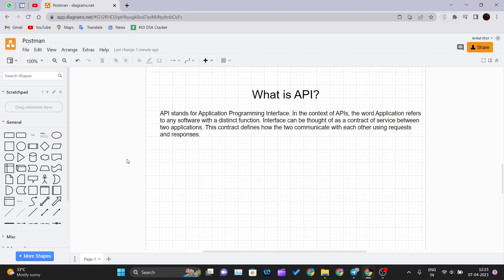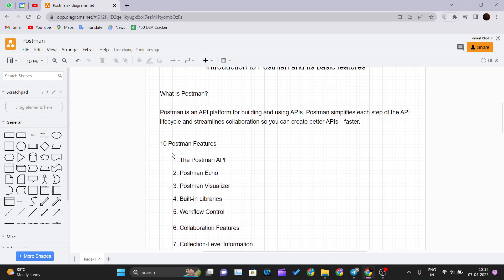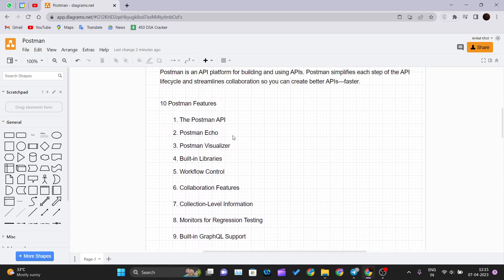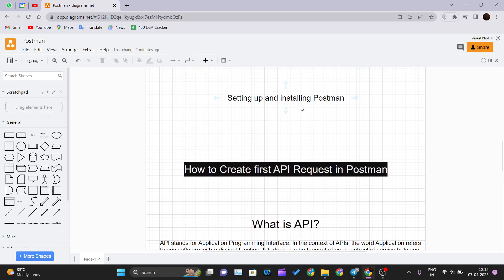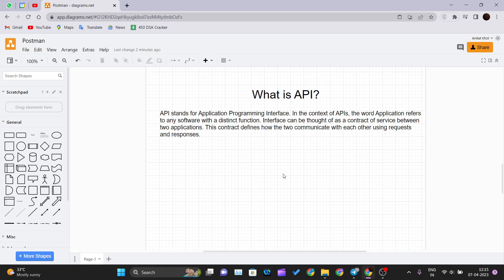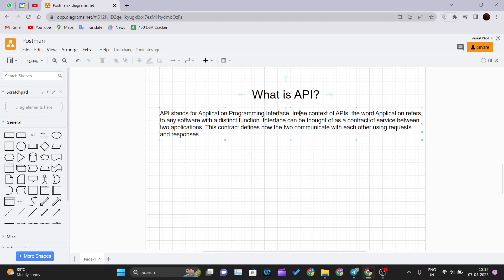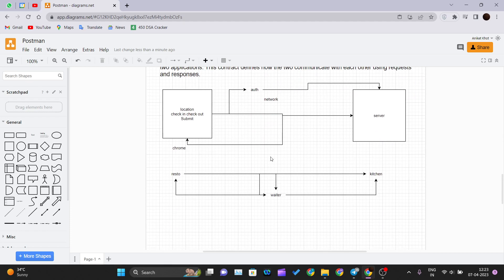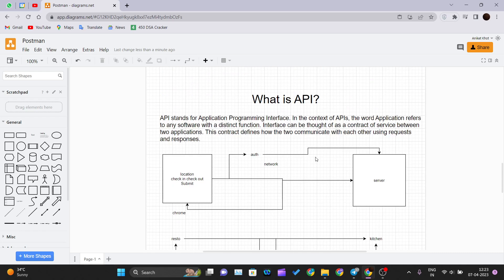What is API How they work